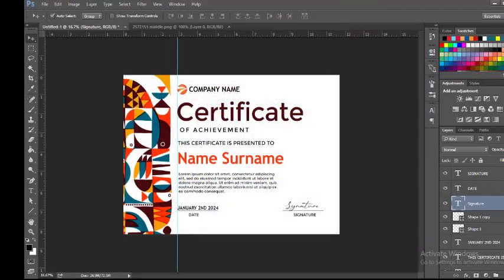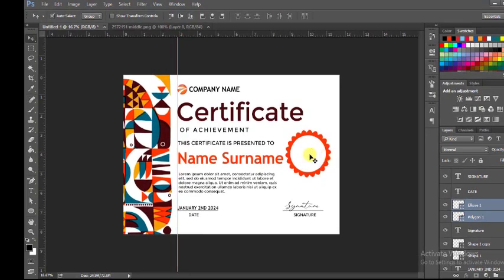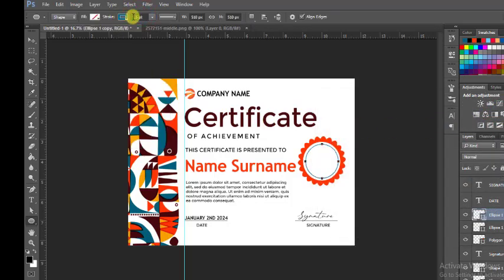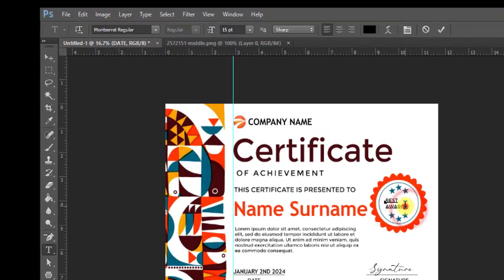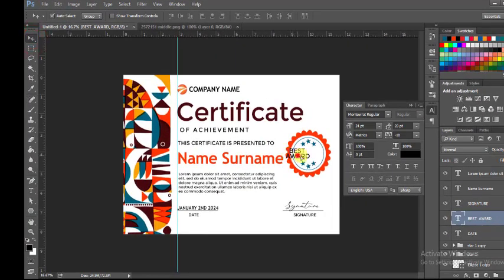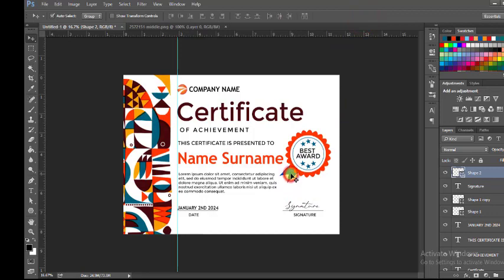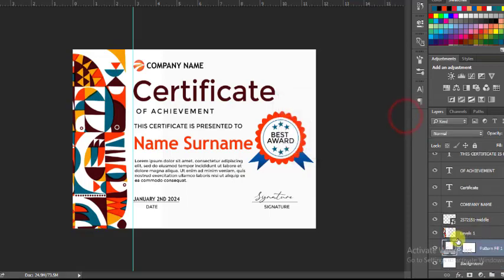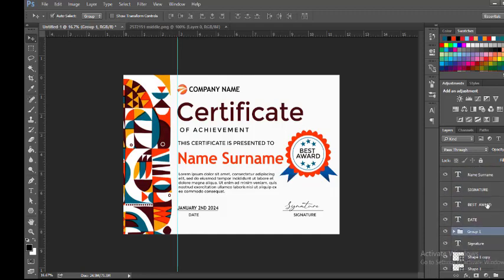Certificate Design (landscape)Pt2 FOR ABSOLUTE BEGINNERS!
This is the continuation of our certificate design, feel free to add your own styles. Happy learning